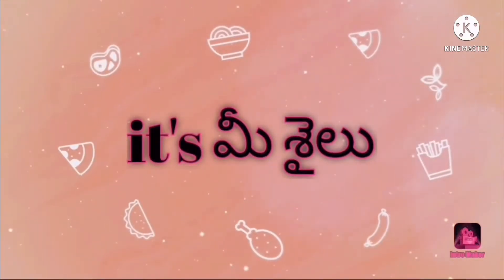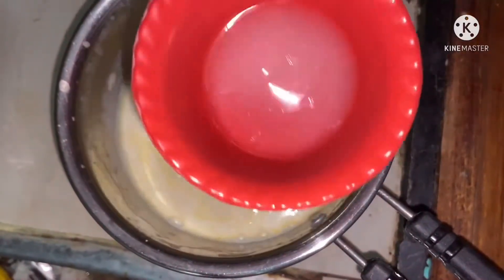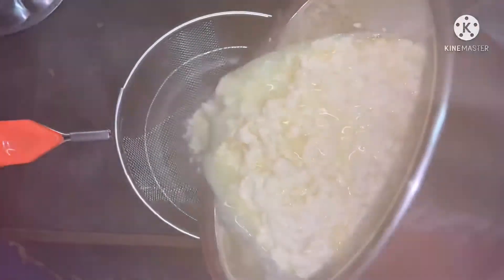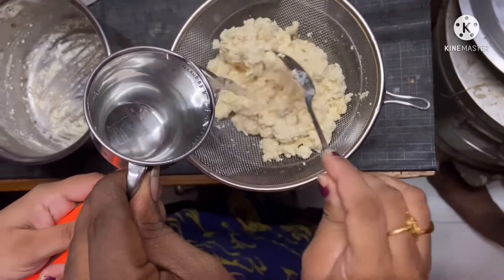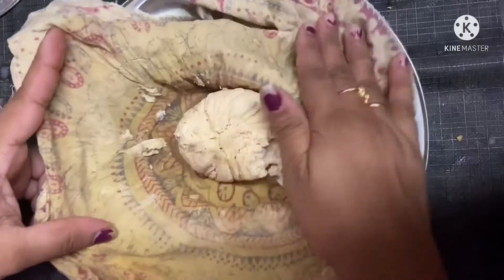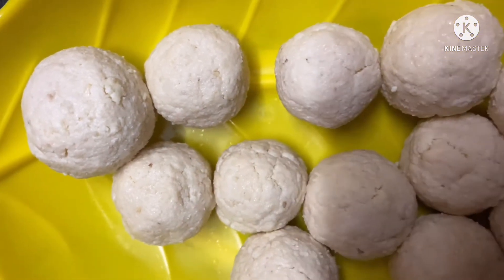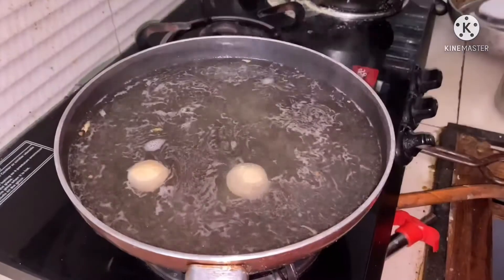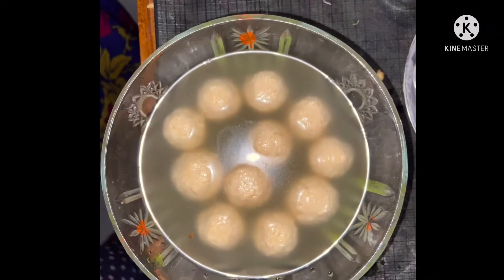## Sweet recipe @ Rasagulla @ ##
Rasagulla sweet recipe